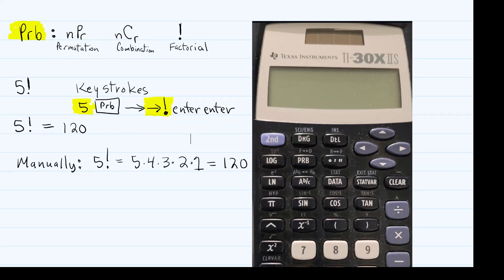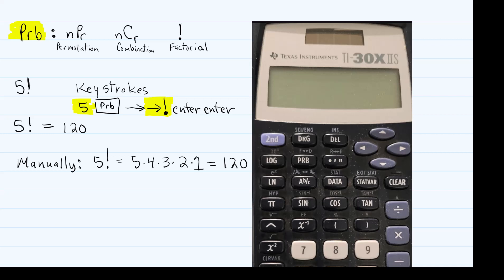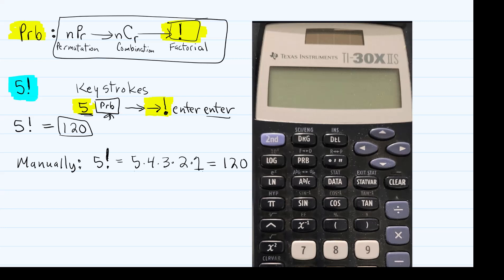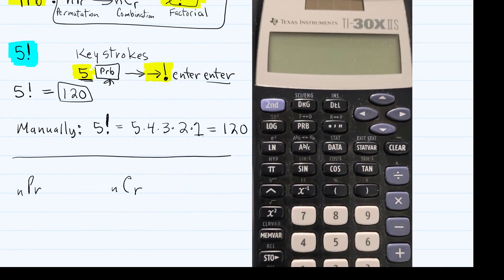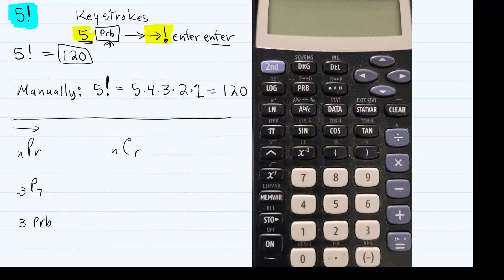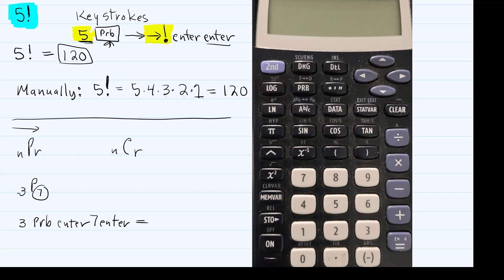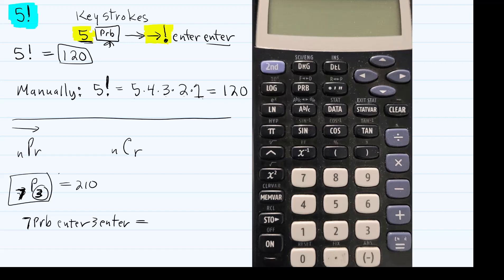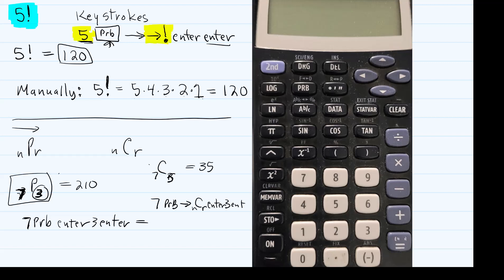Factorial Keystrokes TI-30XIIS - Quick Review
This video shows how to depress calculator keys in the correct order when evaluating a Factorial, a Permutation or Combination.